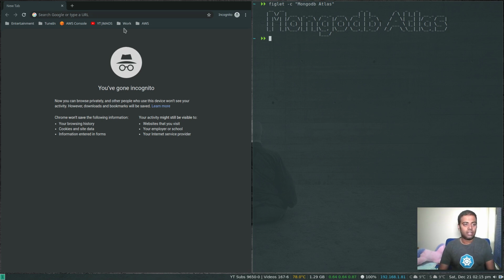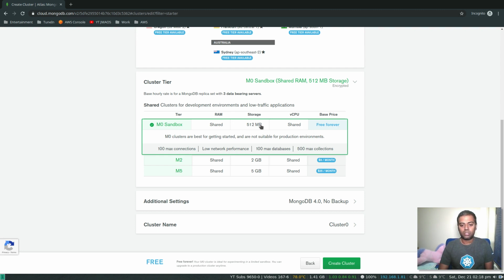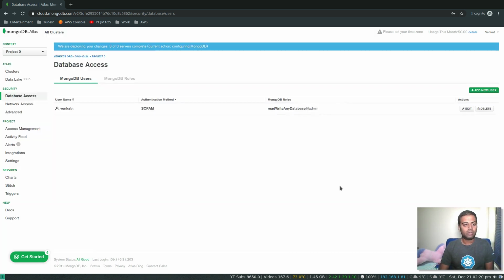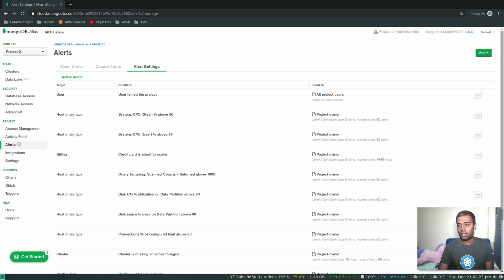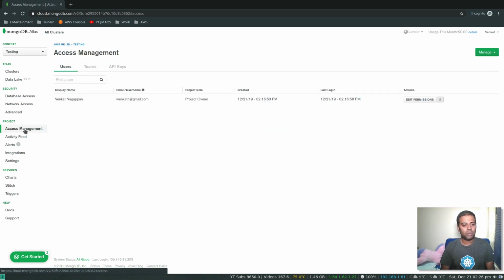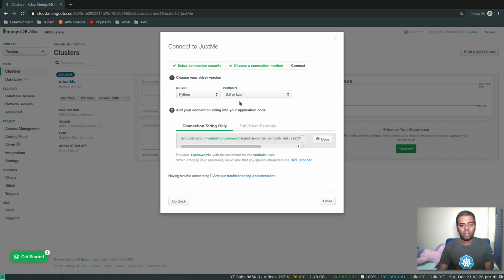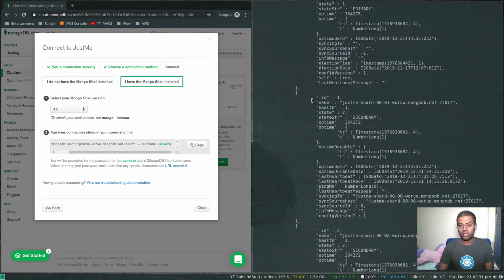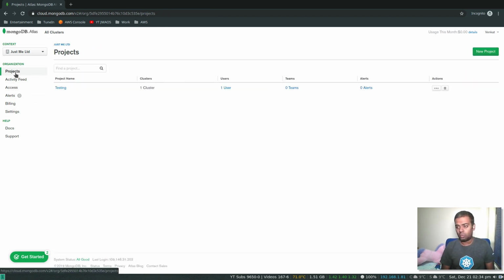[ MongoDB 12 ] Get started with MongoDB Atlas for free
In this video, I will show you how you can get started with MongoDB in Atlas for free. You can create a replicaset for free in the Cloud and its managed by Atlas team.